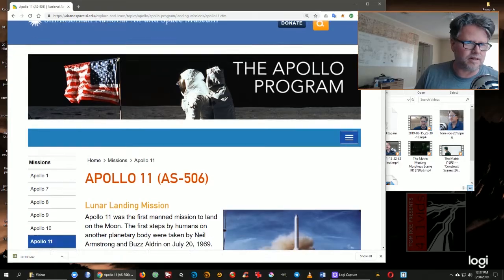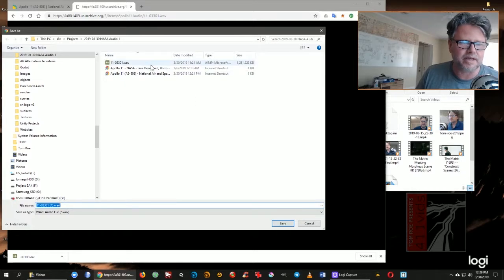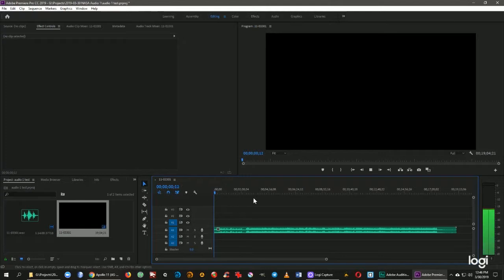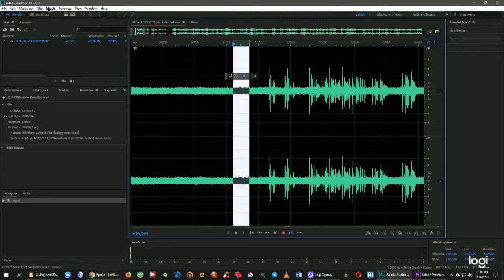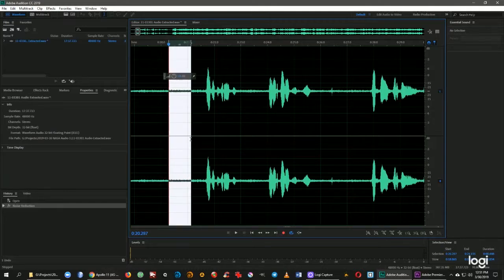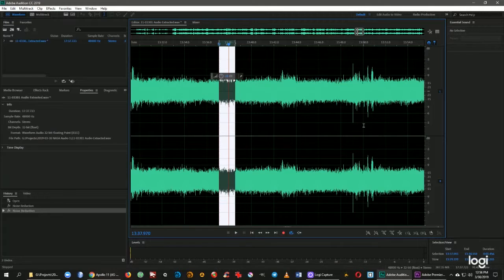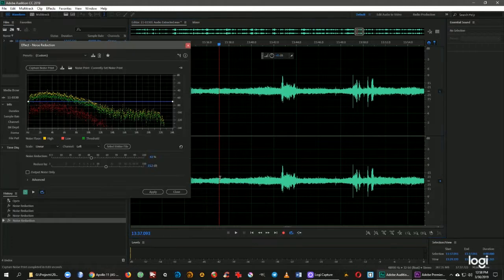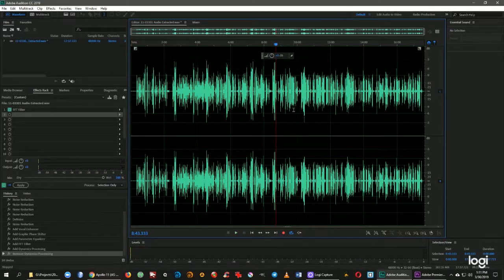Adobe Audition Video Tutorial - NASA Audio Cleanup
I use Adobe Audition CC 2019 to remove massive amounts of distortion and background noise from an Apollo 11 Audio Clip. Using a multi-pass "MULTIPASS!" approach to remove background noise in this noise reduction tutorial.